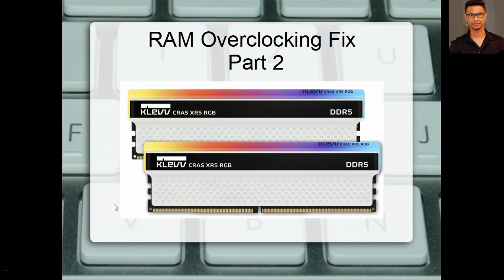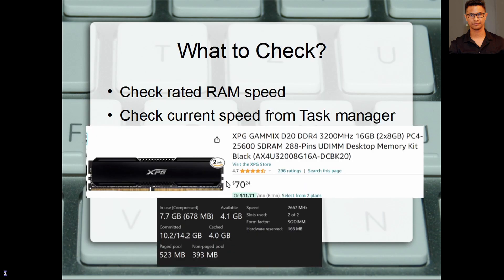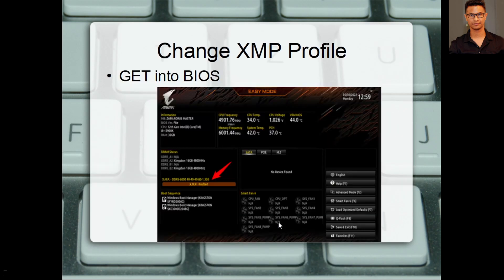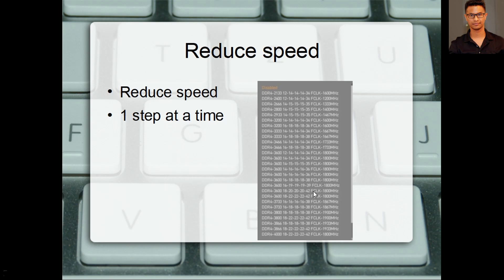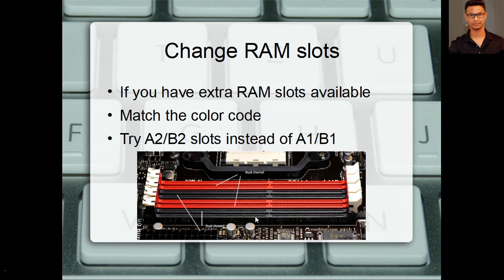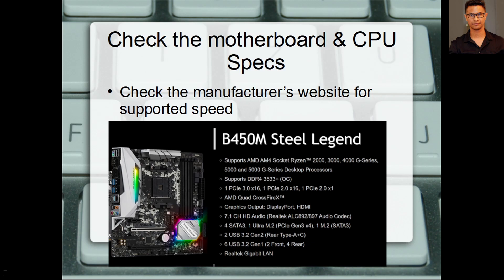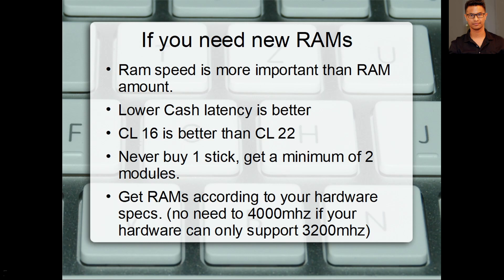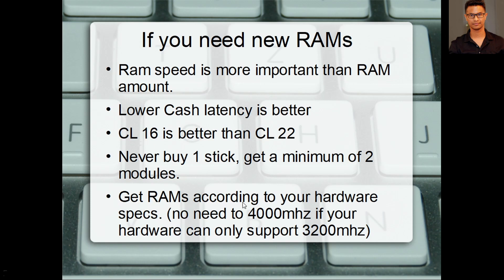How to fix ram overclocking/dram frequency/XMP issue in any motherboard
In this video I shared my experience about how to fix RAM overlocking issues. These tips and tricks would apply to any motherboards or any rams.